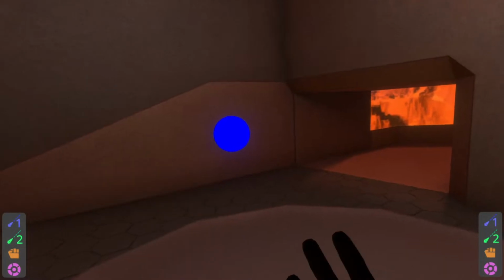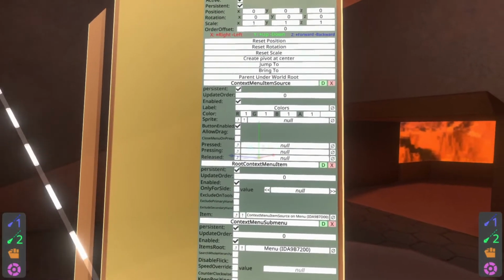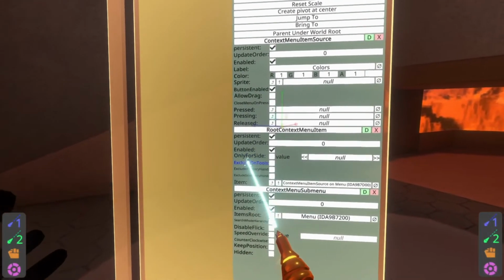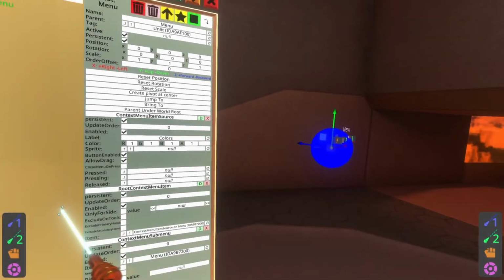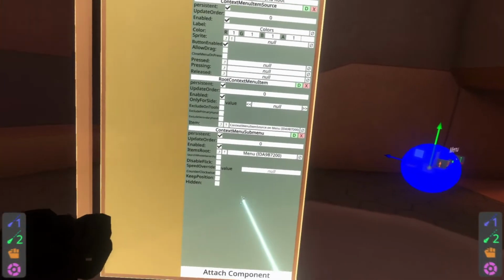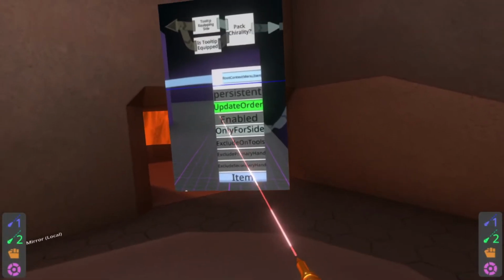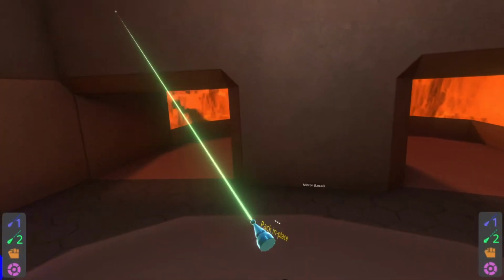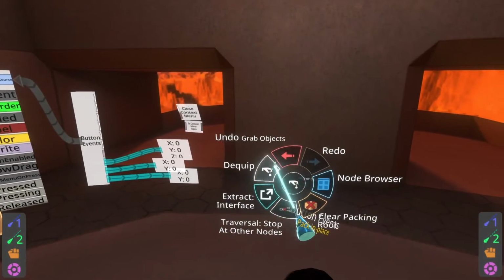OLD: Neos VR Tutorial: Context Menus Pt. 5 - New Stuff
This just covers random stuff that was added in recent updates regarding context menus.

Thanks to Hayden for the Pack Nullable example

00:00 Introduction
01:26 RootContextMenuItem Additions
03:46 ContextMenuItemSource Additions
04:29 ContextMenuSubmenu Additions
05:32 Dragging
06:08 Pack Nullable and Context Menus
07:18 IsContextMenuOpen
07:41 Dragging in ButtonEvents